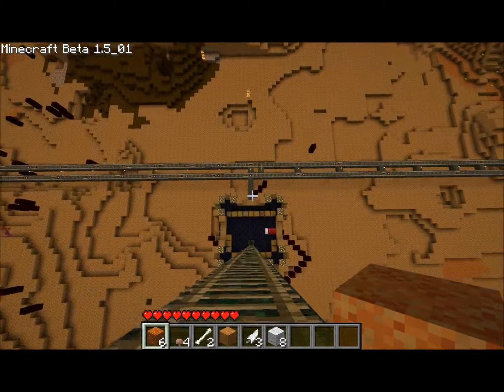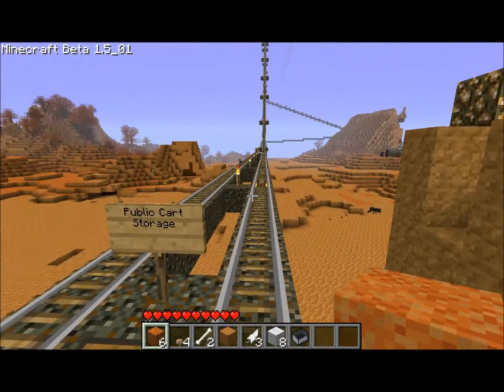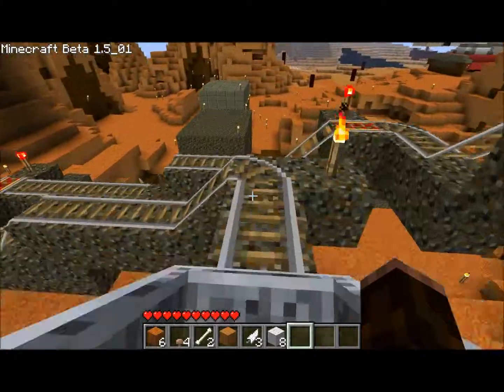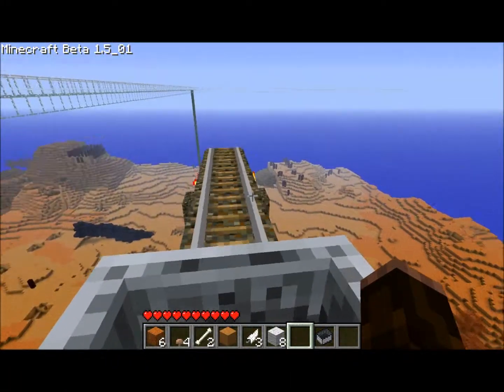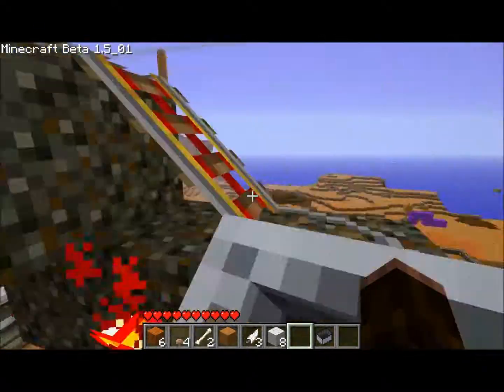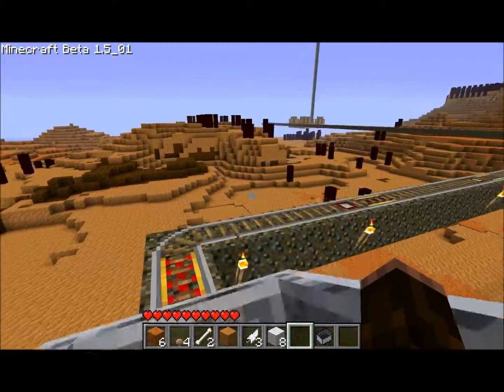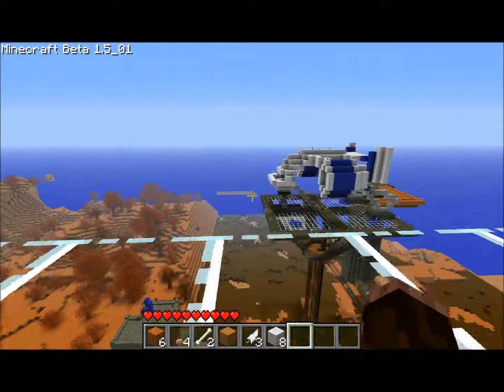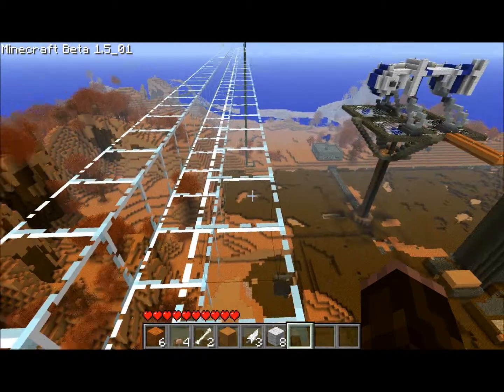DuneCraft: Carryall and rail system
Kiwi's Carryall is finished, and additions to the rail system